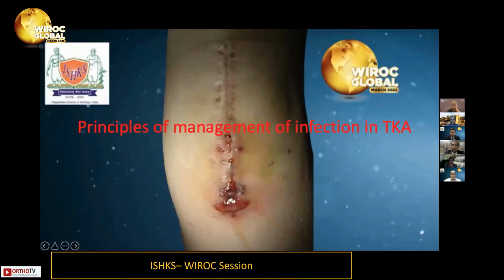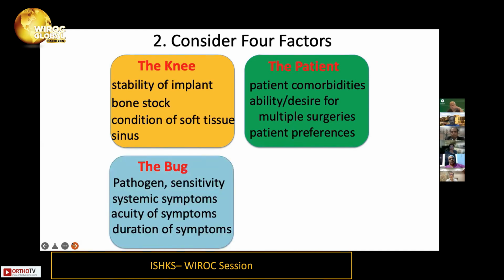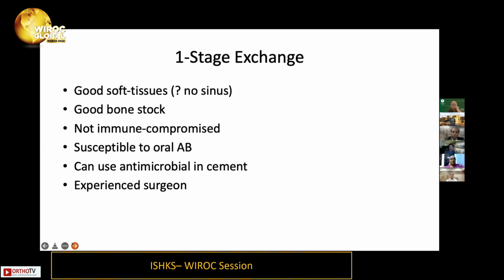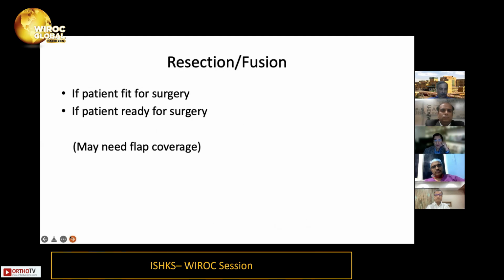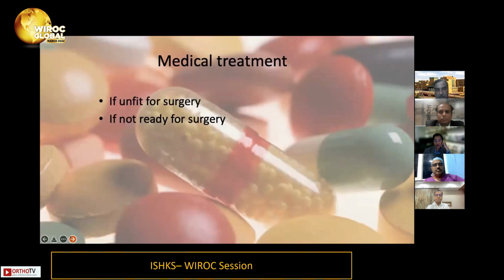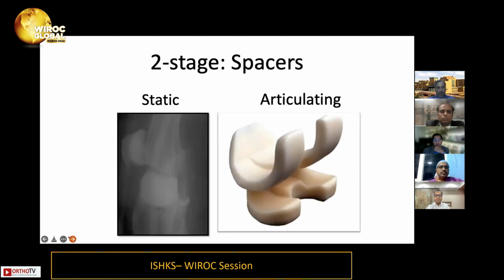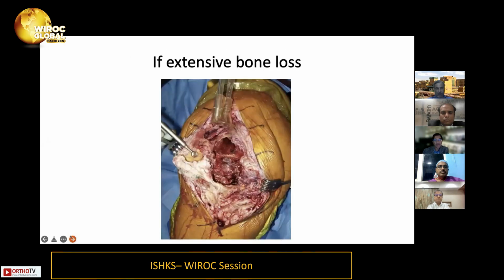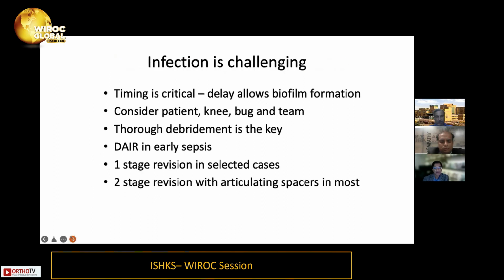Wiroc Global 2022 : Principles of management of infection in TKA - Dr. Arun Mullaji